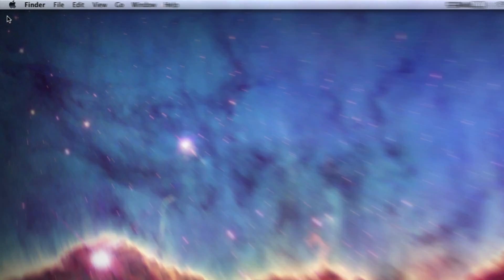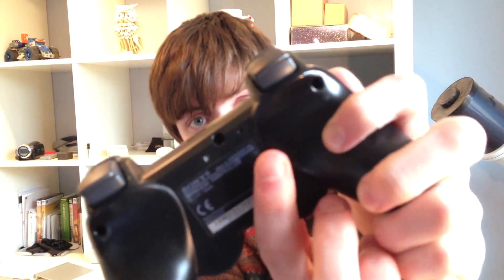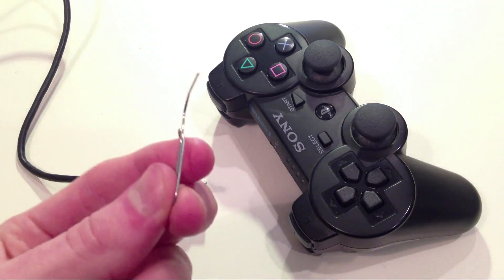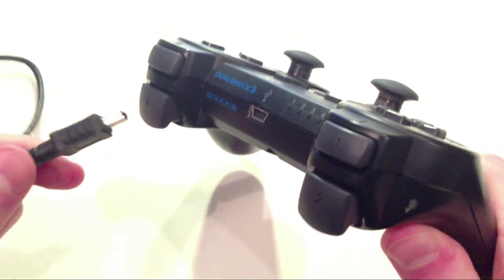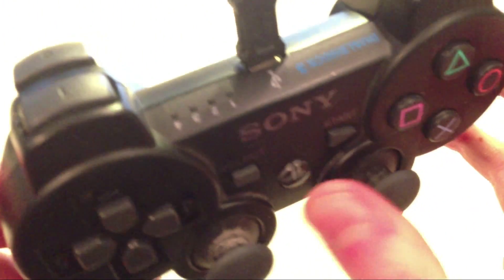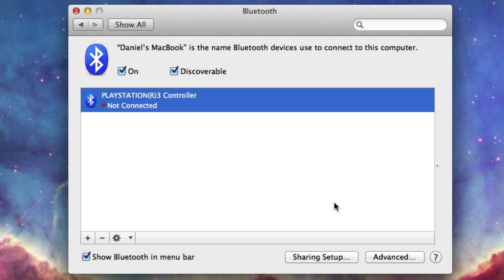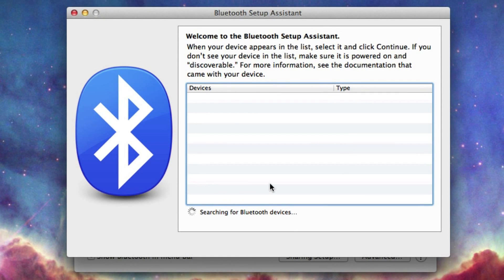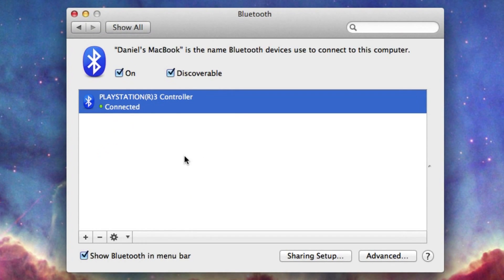How to Use a PS3 Controller with a Mac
Ever wanted to use a proper controller to play games on your Mac?
It's actually pretty easy to connect a PlayStation 3 controller via Bluetooth since almost all Macs have Bluetooth built right in!

Here's a quick tutorial on how to set up a permanent connection. No extra software needed!